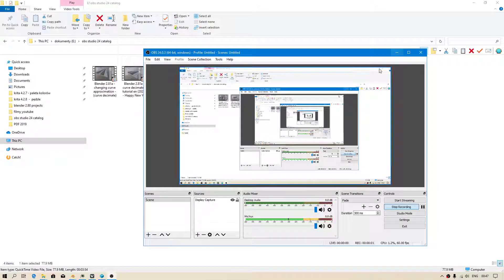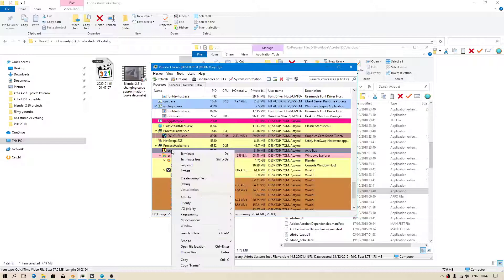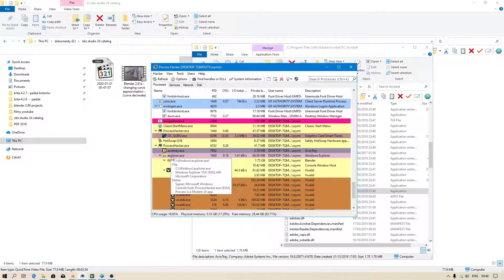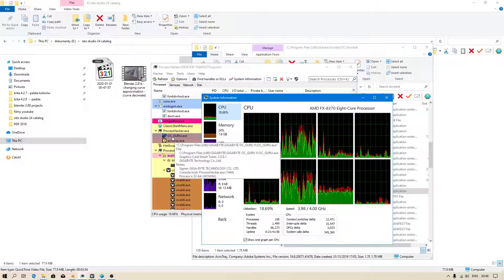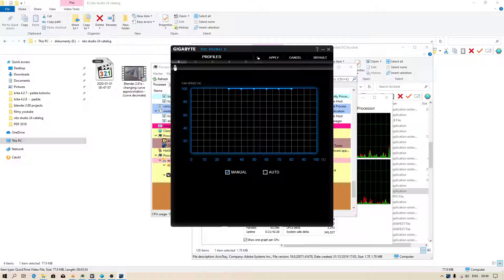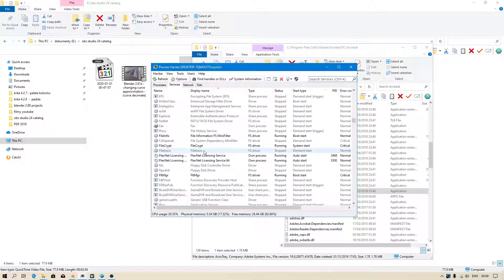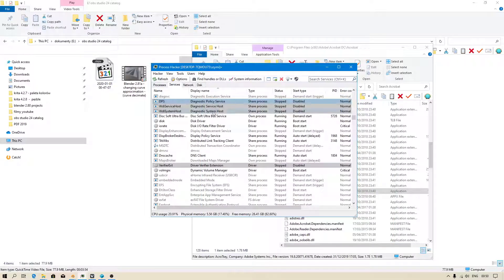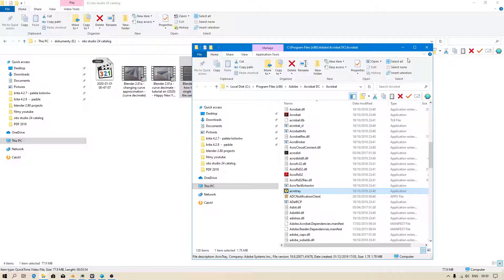Acrotray.exe - process - better explanation - high CPU usage fix (updated)